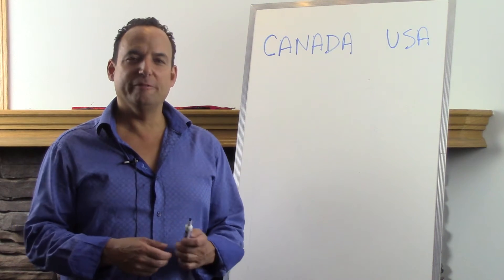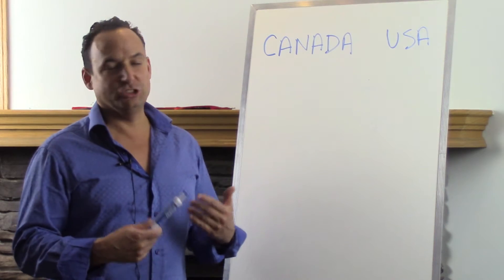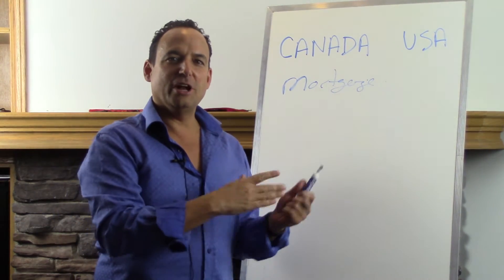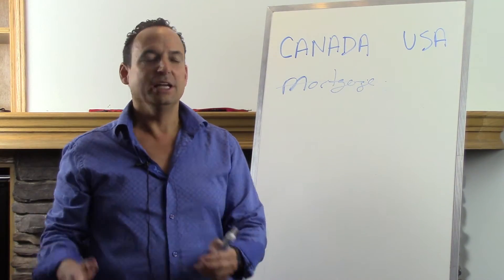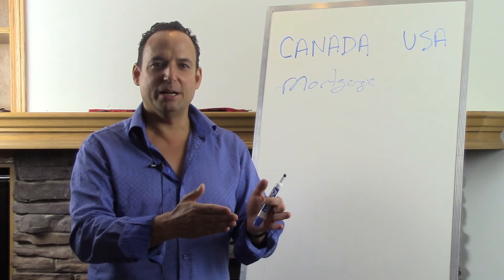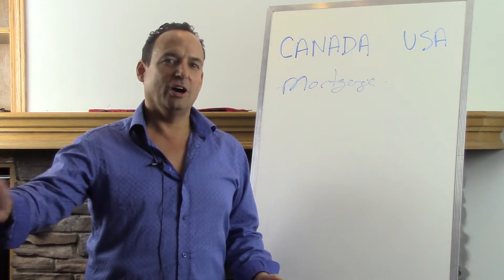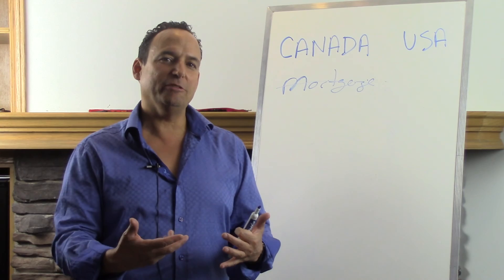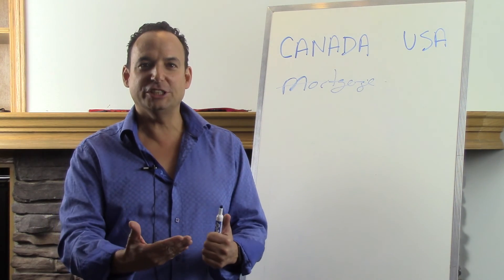Canadian Tax Deed Auctions - Deal or Not?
Sign up for my FREE Passive Income Masterclass if you want to learn my unique system to creating true passive income with real estate, reduce your financial risks, and remove the day-to-day hassles of being a landlord.

In response to a student question, Mike Wolf explains why he invests at the Texas tax deed auction, despite living in Canada. Although tax deed auctions do exist in Canada, there may not be any good deals. Find out more at this free tax deed course